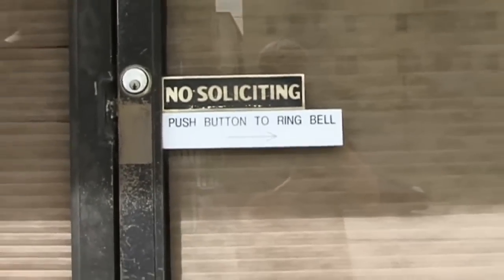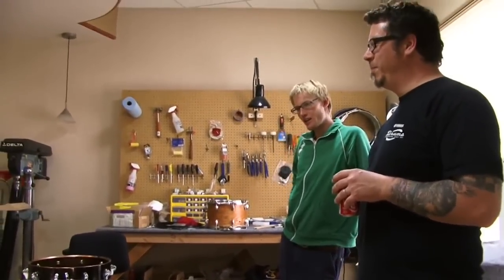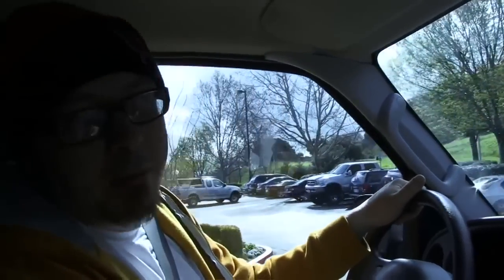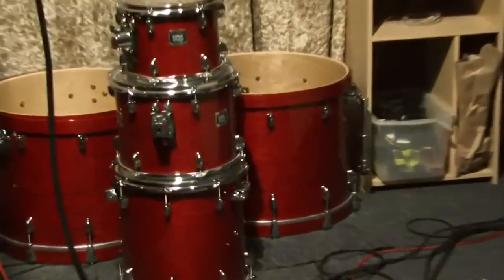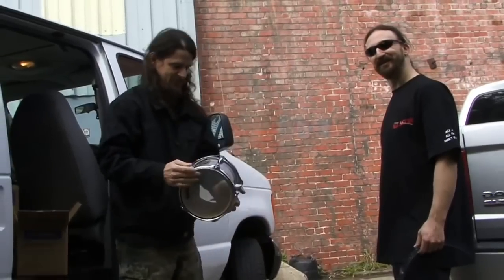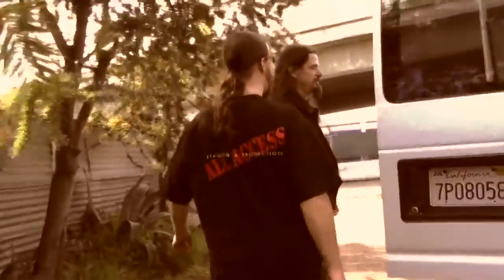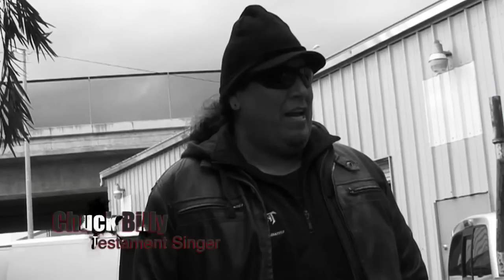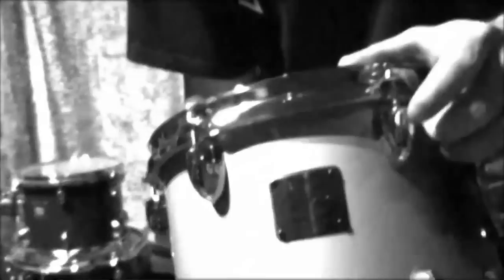Yamaha Drums: Paul Bostaph of Testament, Absolute Road Trip Episode 1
Greg Crane from Yamaha Drums visits Yamaha Artist Services in North Hollywood and then heads on a roadtrip north to deliver Testament drummer Paul Bostaph's brand new drum set the day before he leaves on tour.